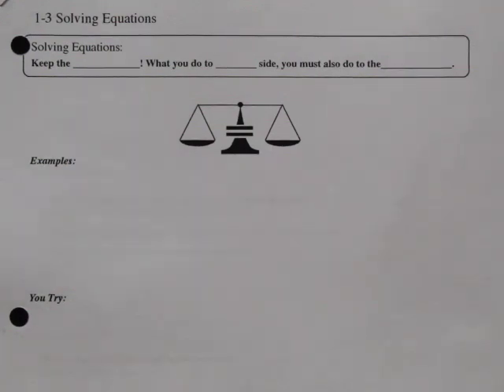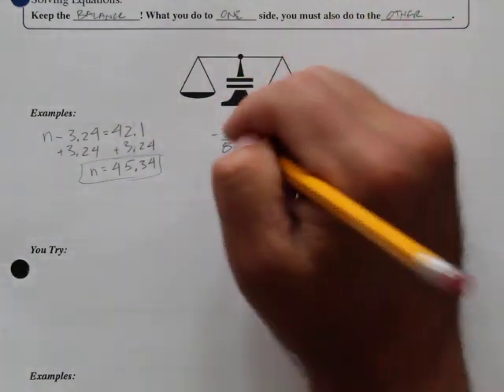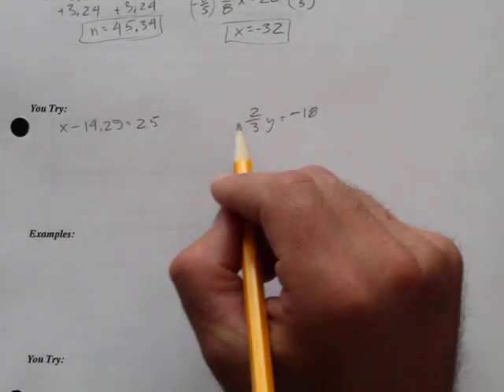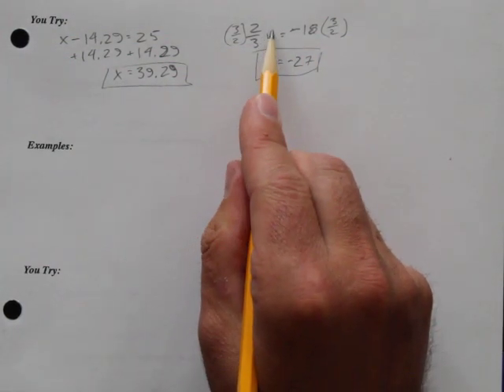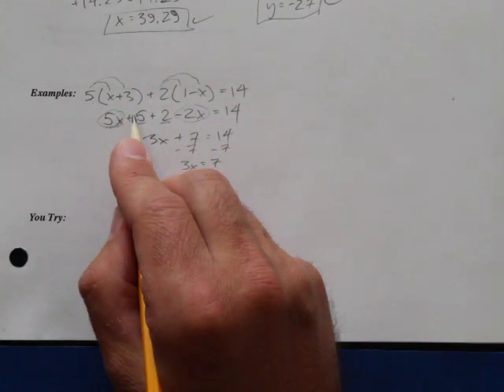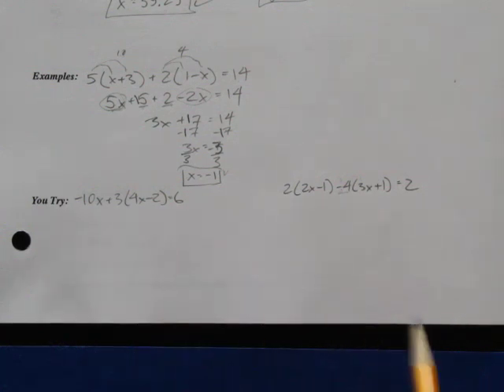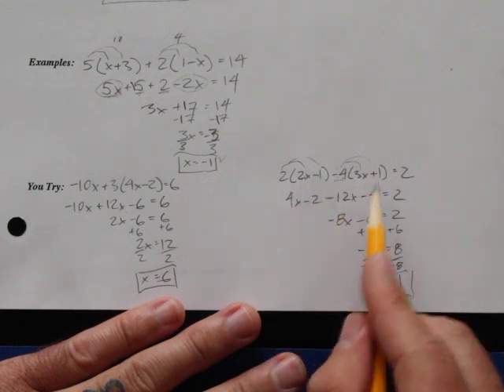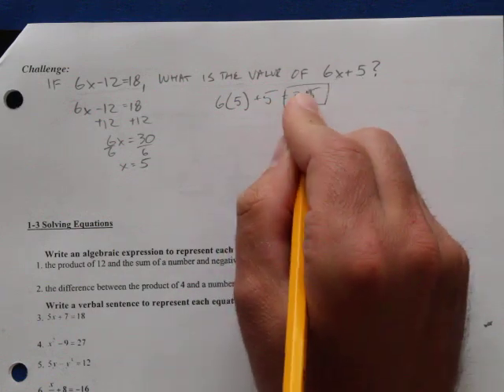Algebra 2: 1-3